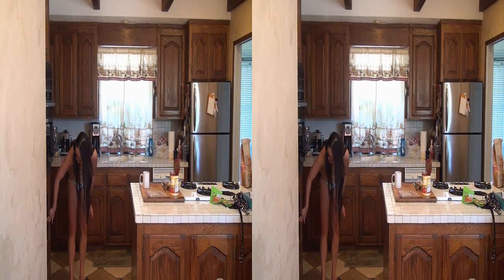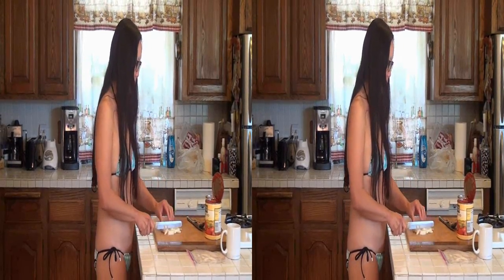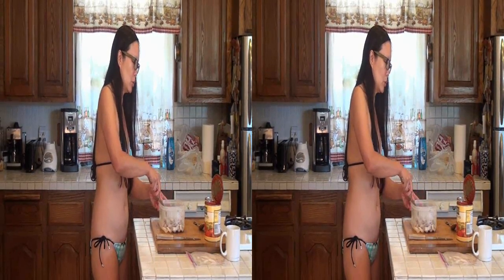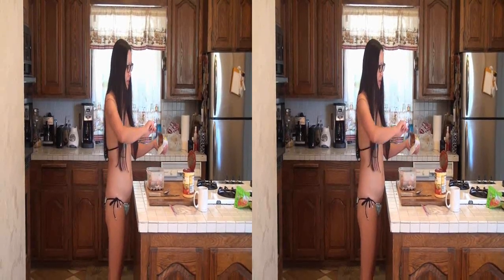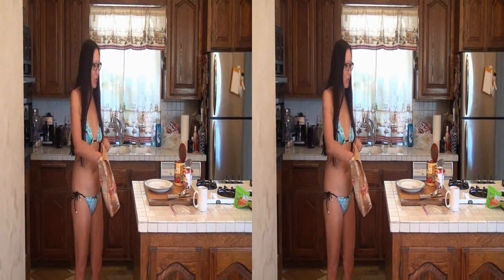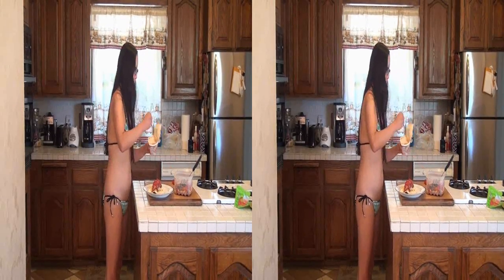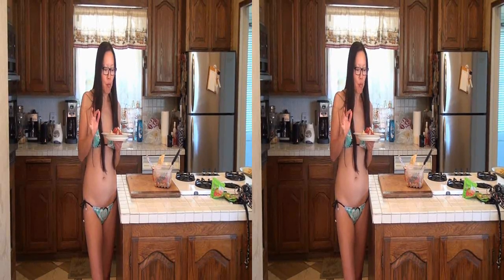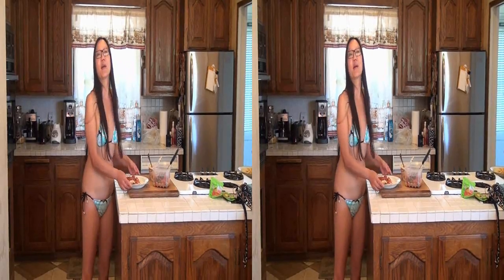Cooking with Notaspringchick,beans,hamburger and tomatoes on chips in 3D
Cooking with Notaspringchick in 3d in a microwave. Making use of leftovers and a microwave.